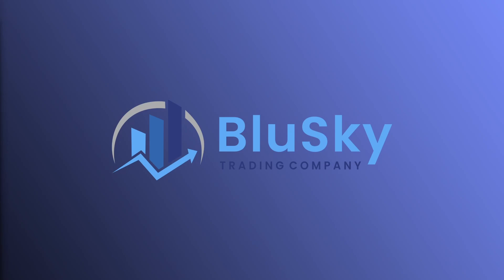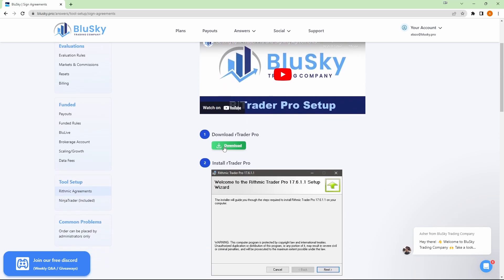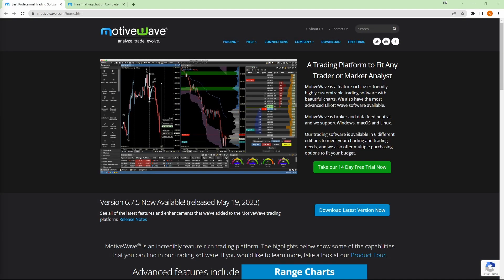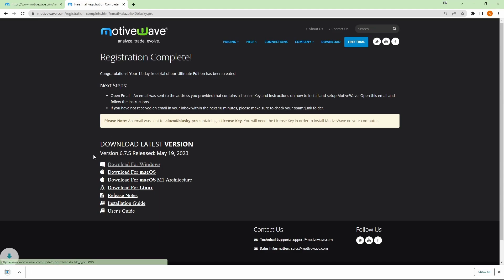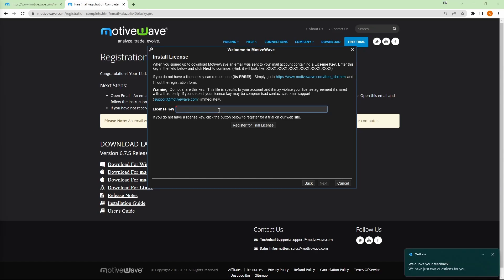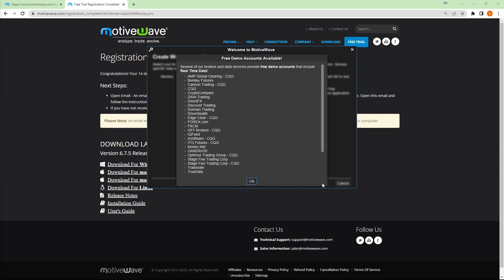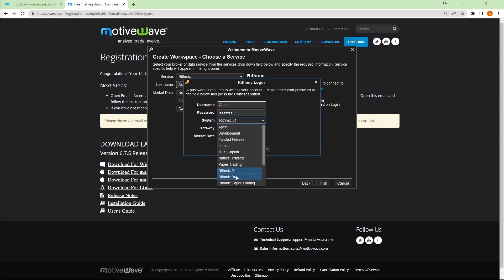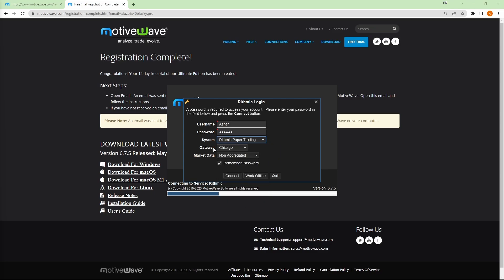Setting up Motivewave with Rithmic | BluSky.pro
Learn how to setup Motivewave with Rithmic, so you can start trading your Blusky.pro evaluation.

Risk
Futures trading contains substantial risk and is not for every investor. An investor could potentially lose all or more than the initial investment. Risk capital is money that can be lost without jeopardizing ones’ financial security or lifestyle. Only risk capital should be used for trading and only those with sufficient risk capital should consider trading. Past performance is not necessarily indicative of future results.

Hypothetical Performance
Hypothetical performance results have many inherent limitations, some of which are last updated June,6, 2022 described below. No representation is being made that any account will or is likely to achieve profits or losses like those stated herein; in fact, there are frequently sharp differences between hypothetical performance results and the actual results subsequently achieved by any trading program. One of the limitations of hypothetical performance results is that they are generally prepared with the benefit of hindsight. In addition, hypothetical trading does not involve financial risk, and no hypothetical trading record can completely account for the impact of financial risk of actual trading. for example, the ability to withstand losses or to adhere to a particular trading program despite trading losses are material points which can also adversely affect actual trading results. There are numerous other factors related to the markets in general or to the implementation of any specific trading program which cannot be fully accounted for in the preparation of hypothetical performance results and all which can adversely affect trading results. Risk

Hypothetical Performance
Hypothetical performance results have many inherent limitations, some of which are last updated June,6, 2022 described below. No representation is being made that any account will or is likely to achieve profits or losses like those stated herein; in fact, there are frequently sharp differences between hypothetical performance results and the actual results subsequently achieved by any trading program. One of the limitations of hypothetical performance results is that they are generally prepared with the benefit of hindsight. In addition, hypothetical trading does not involve financial risk, and no hypothetical trading record can completely account for the impact of financial risk of actual trading. for example, the ability to withstand losses or to adhere to a particular trading program despite trading losses are material points which can also adversely affect actual trading results. There are numerous other factors related to the markets in general or to the implementation of any specific trading program which cannot be fully accounted for in the preparation of hypothetical performance results and all which can adversely affect trading results.